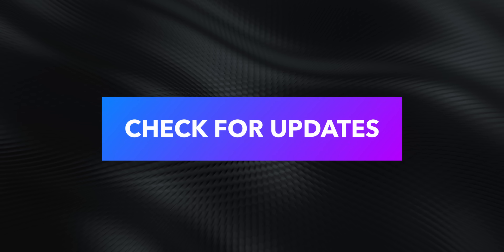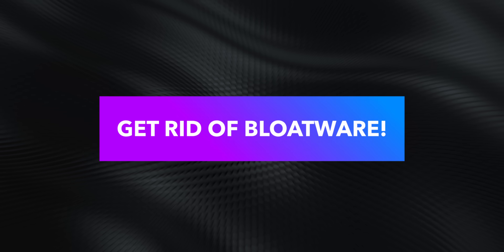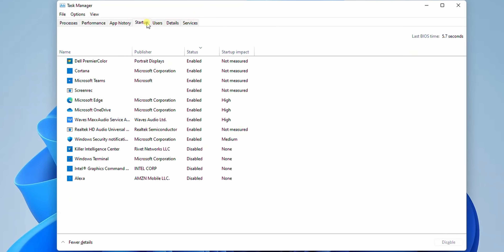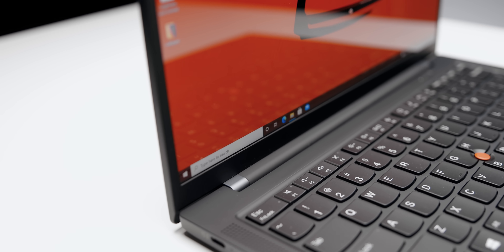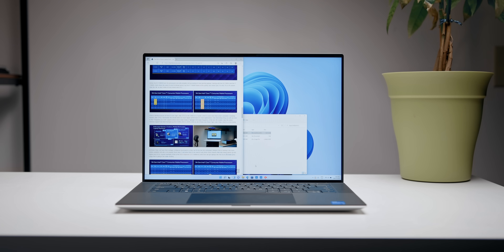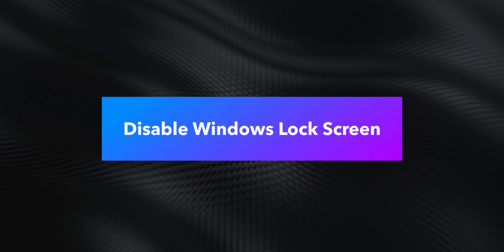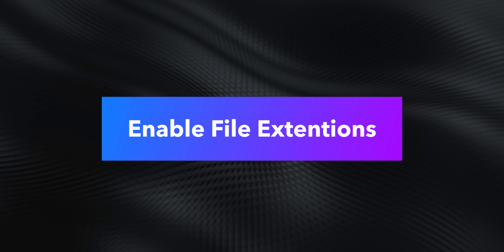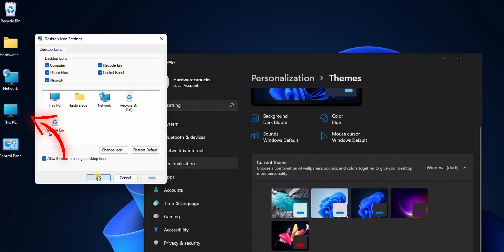Always Do THIS with a New Laptop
So you got a new laptop or gaming laptop and need to set it up. But what next?  Let's talk about some of the best setup tips that I always use when I get a new Windows 11 or Windows 10 laptop while others will help get better laptop performance and battery life from day one.

0:00 - This is a BEGINNER'S Guide!
0:36 - Updates. DUH!
1:53 - Understanding Bloatware
3:15 - Get the MOST from the Display!
4:56 - The MUX Question
6:39 - Bye Bye Lock Screen!
7:35 - File Extensions are IMPORTANT (For Me)
8:05 - Some Final Touches
8:30 - Desktop Icons!